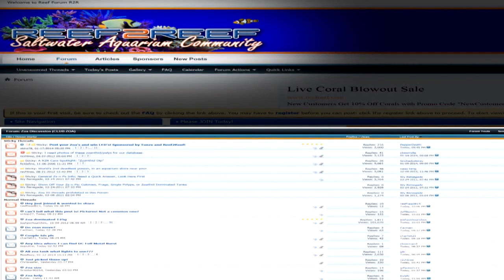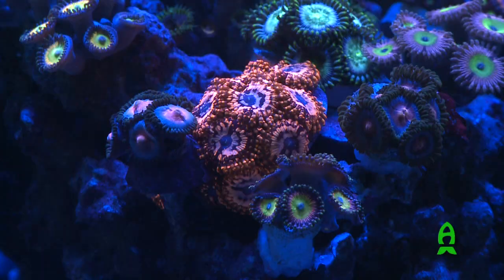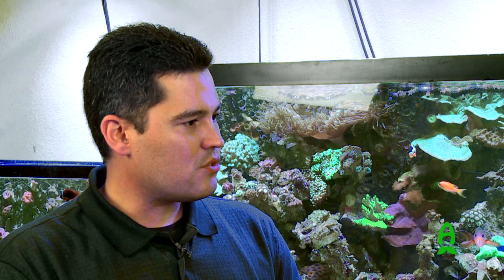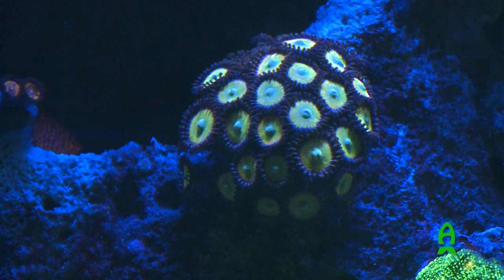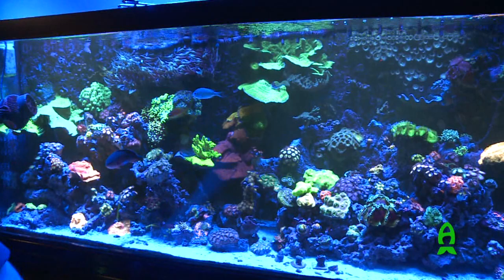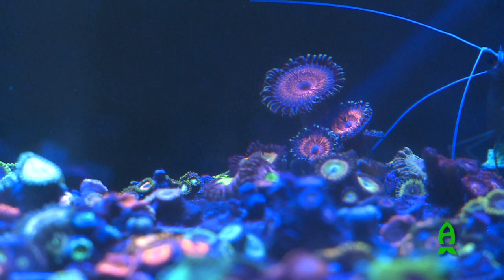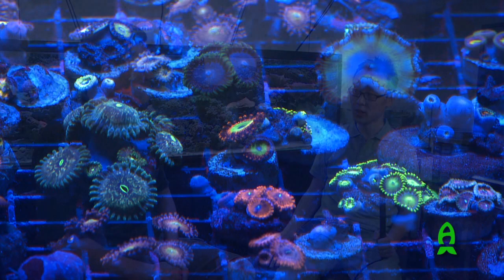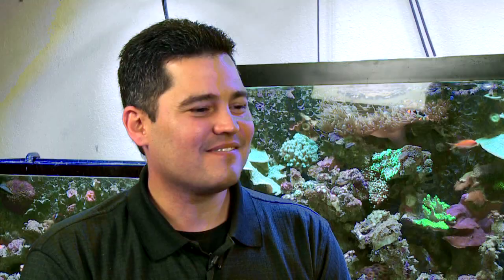World Premier of Joshporksandwich Zoa and Paly Tank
In this new episode we cater to those who are Zoanthids and Paly fanatics, by visiting a very special guest. Josue Matias is a Miami local, well known through the forums of reef2reef.com by his screen name, Joshporksandwich. His forum thread on Zoa Dominated 125 gallon tank is one of, if not the most viewed on Reef2Reef, reaching over 100 thousand views!

And it is his love for Zoanthids collection, as well as the fact that his tank is prove his methods work, that also got him in the third quarter issue of Reef Hobbyist Magazine in 2013.

So, if you're interested in knowing more about Zoa/Paly tanks, here's a treat for you. Like always, we hope that you learn from it and enjoy it.